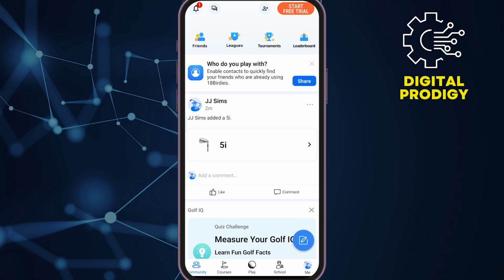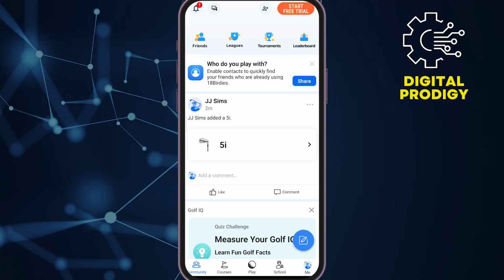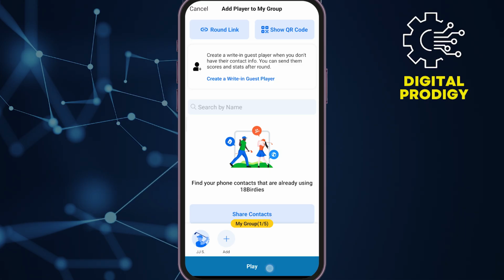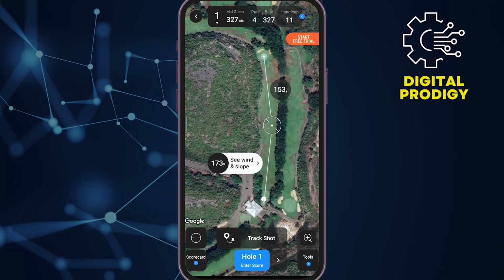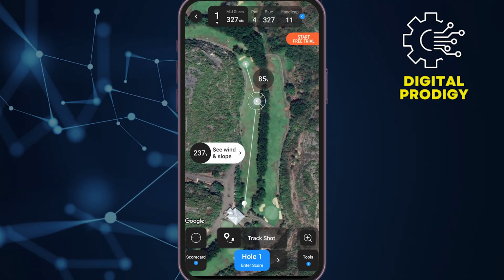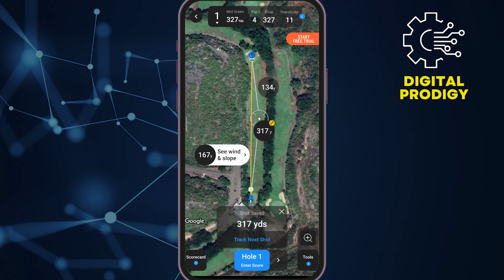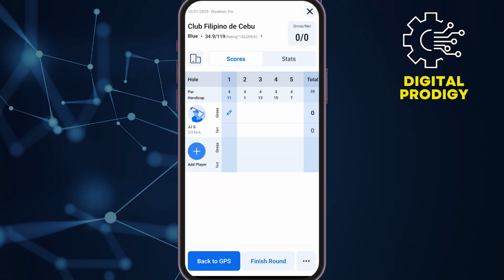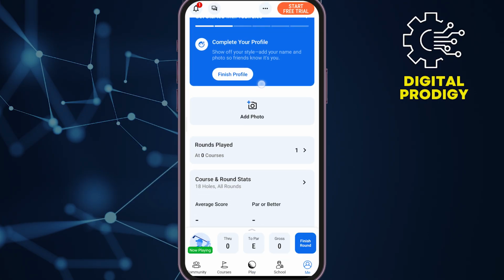How to use 18Birdies app full tutorial